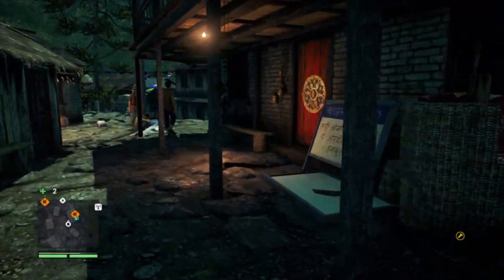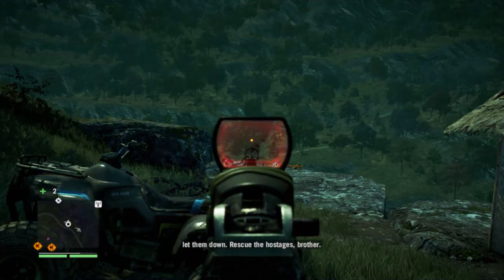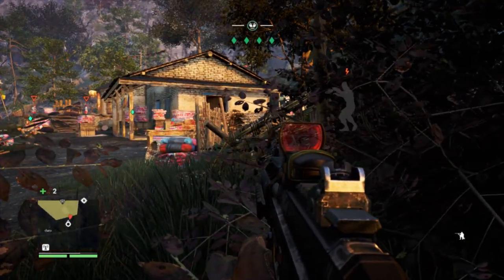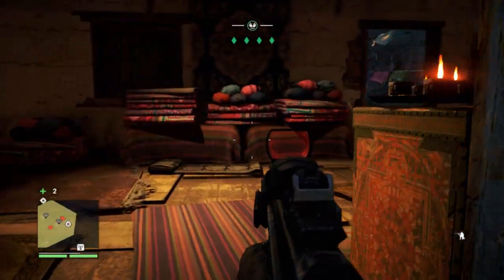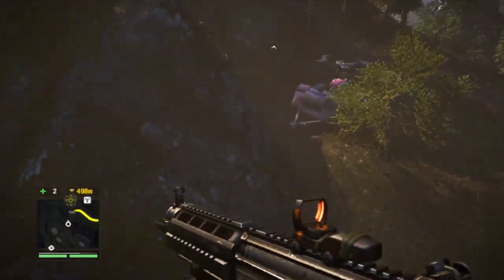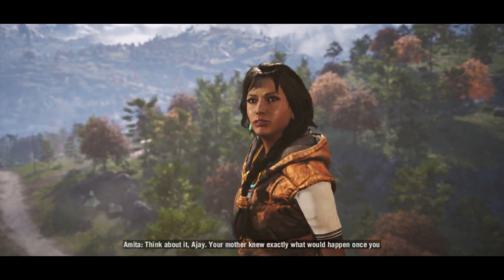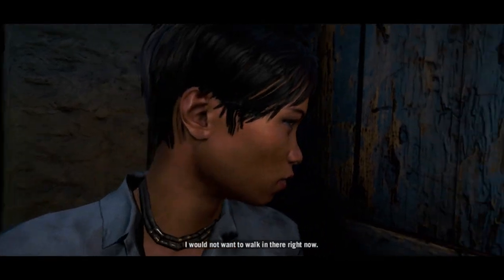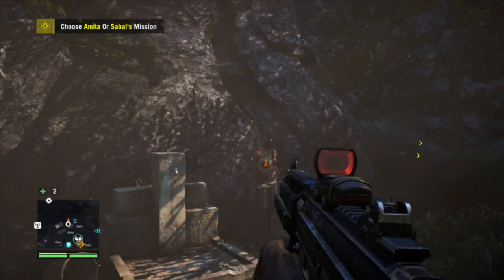FARCRY 4 Gameplay Walkthrough Playthrough Part 5 - Hostage Negotiation (PC)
► Are you a NERD? You can be NOW!

► ►►►►►►►►Software & Hardware ►►►►►►►►►►

► Consoles & Recording equipment
Nintendo Wii U, Microsoft Xbox One, Sony Playstation 4, Nintendo DS XL, ► Avermedia Lite Game Capture

►Livestream Software: Xsplit

►Editing Software: Adobe Premier Elements 12

►Webcam: Logitech 1080p Camera

►Hand Held Cameras: Sony FDR-AX100 4K & GoPro Hero3 & Sont A7 Camera

►Headset: Astro A40 Black Edition w/ Presonus Headphone Amp

►Microphone: Electro-Voice RE230

►Audio Equipment: Behringer Xenyx 802 Professional Mixer Board
►PreSonus StudioChannel Tube Mic Pre / Compressor / EQ

►Computer Specs: ALL NEW

►Koolance Liquid System w/ 4 Radiators w/ 10 Fans

►Motherboard: ASUS Rampage V Extreme

►Processor: Intel i7 Octa-Core 5960x Hyperthread 16 Core

►Memory: 64gb Corsair Dominator Platinum DDR4 2666MHz

►Graphics Memory: 16gbs Video Ram

►OS: Windows 8.1 Professional

►Graphics Card: QUAD (4) Koolance Liquid Cooled Nvidia GTX 980s

►Power Supply: EVGA 1.6 Kilowatt Supernova 80 Gold Rated

►Monitors: 4 Sony Bravia 40" & 2 Vizio 24" Side Mount

►Controllers: Xbox Controllers x2

►Keypad: Razer Tartarus Expert Gaming Keypad

►Keyboard: Razer Black Widow Ultimate STEALTH Edition

►Mouse: Green Limited Edition Razer Naga 2014 Edition

►Mouse mat: (3) Razer Goliath Extended Speed Edition